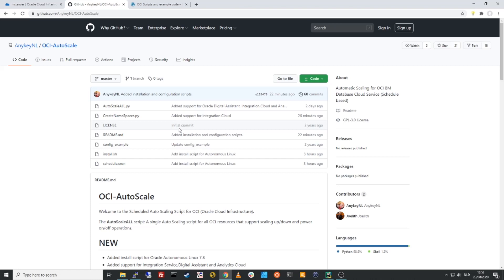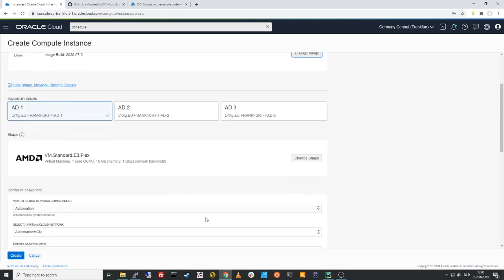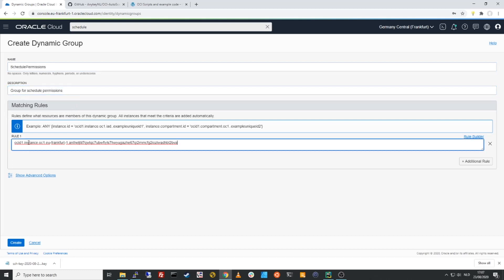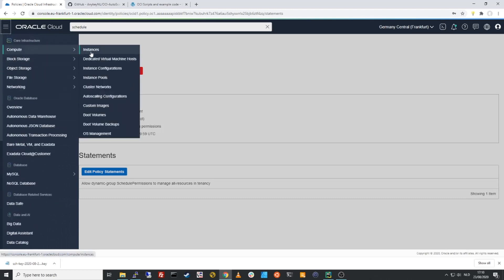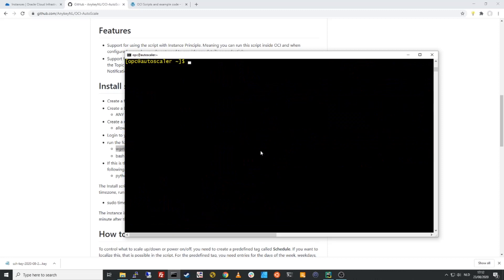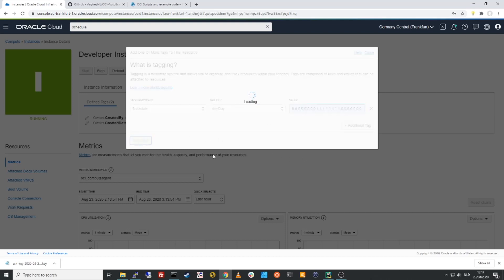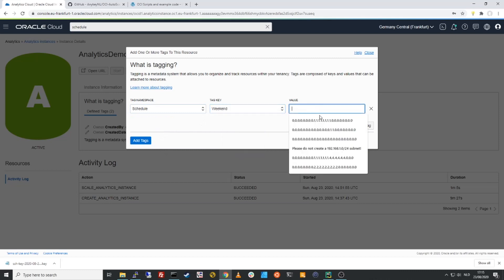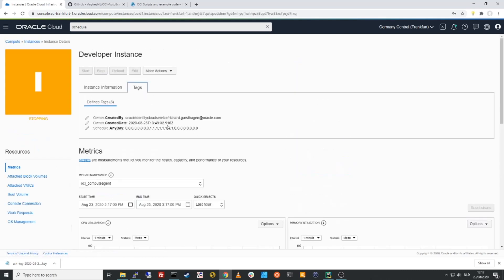Setup time based Auto Scaling for OCI in under 5 minutes!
I know the video is longer then 5 minutes :-) But the actual setup is really less then 5 minutes.

Follow these instructions if you want to have Scheduled Based Autoscaling features in OCI for Compute VMs, Instance Pools, Autonomous Databases, Analytics Cloud, Integration Cloud and Digital Assistant.